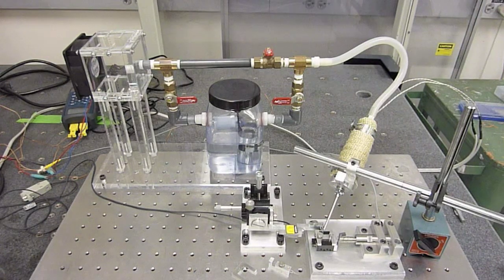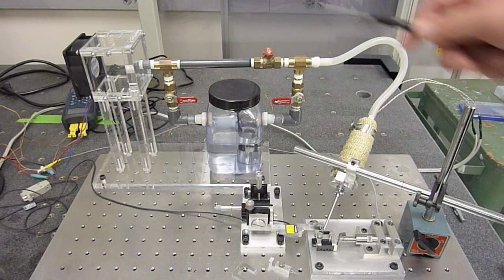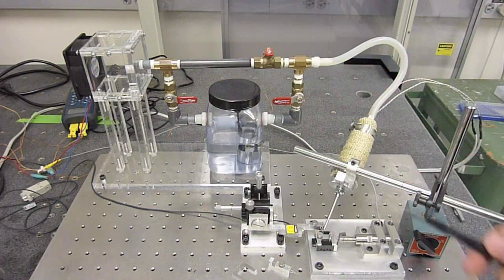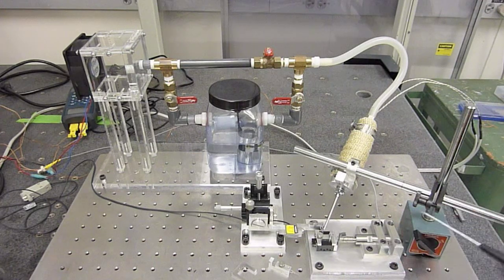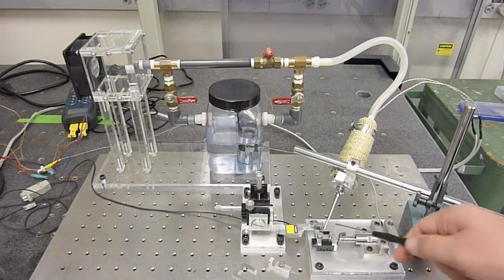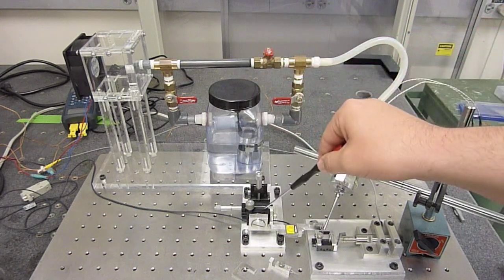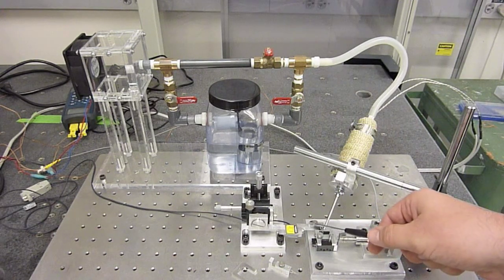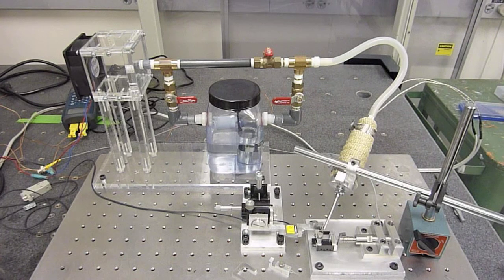Overview Video - Fretting Wear Test Stand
This video gives a brief overview of the individual components and there function.